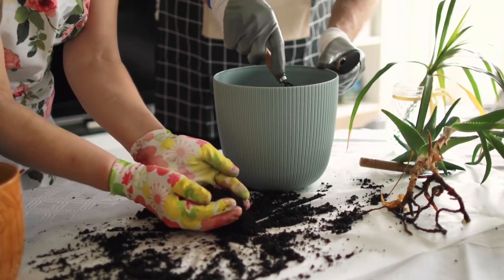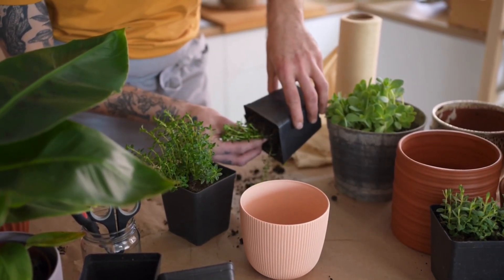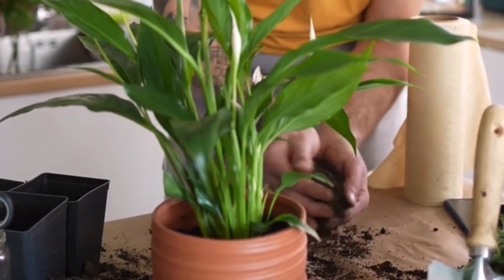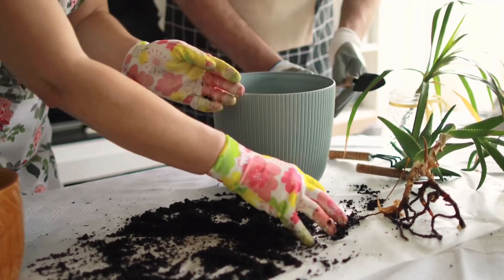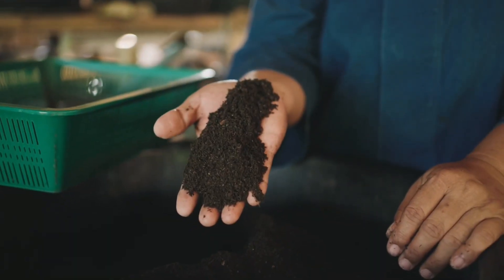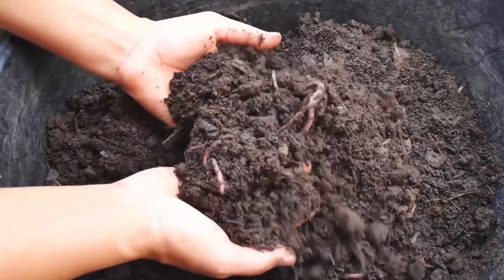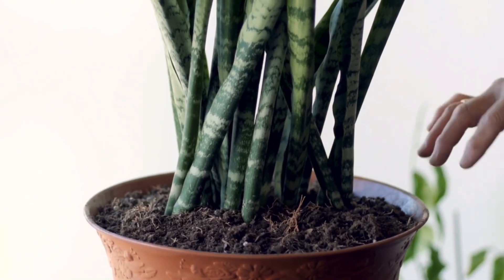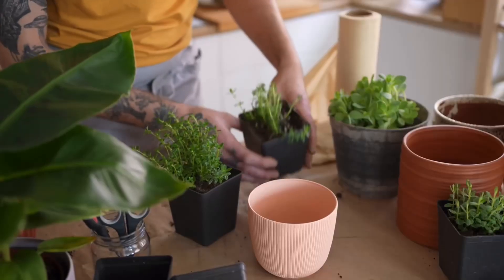Bokashi Vs. Trench Composting. Which Type Of Composting Is BETTER Bokashi or Trench For Canada?!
Bokashi and trench composting way see similar in nature. But the truth is the Bokashi compost has had time to decompose and break down over time. This influx of microbes helps spread up the process. If you are looking for a better composting method for a Canadian garden then Bokashi is a great option. This Gardening in Canada video looks at Bokashi vs trench composting for cold climates gardeners.

newsletter.gardeningincanada.net

Paperback Houseplant Planner:
Paperback Garden Planner:
Digital Download Planners

Seed Purchasing:
Zappa Seeds: